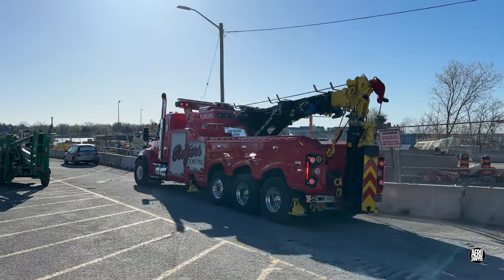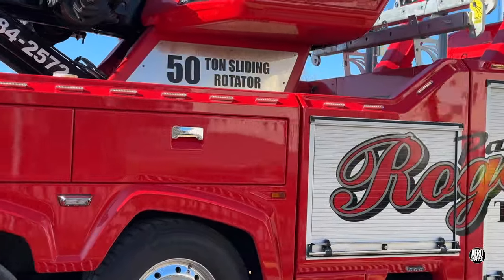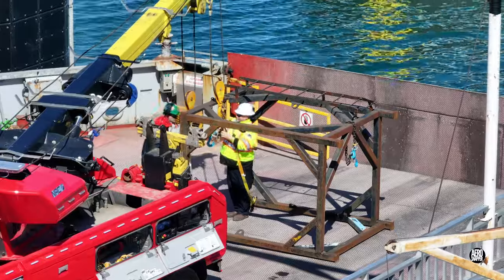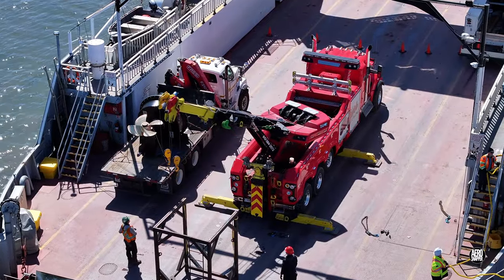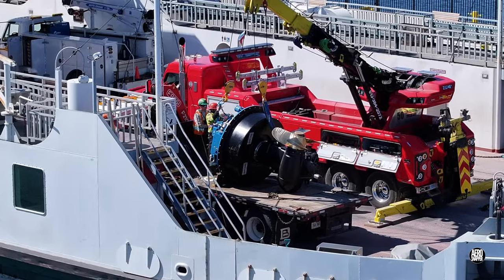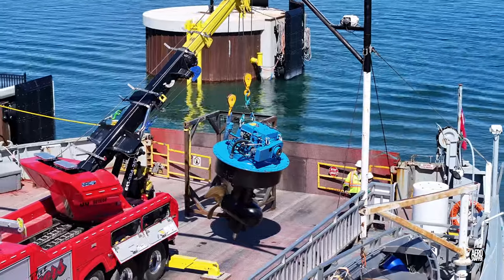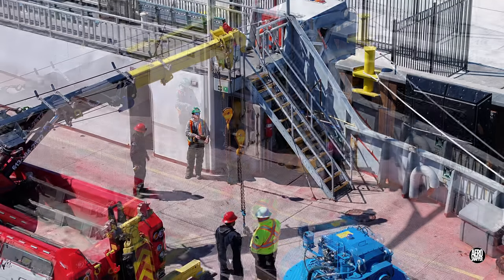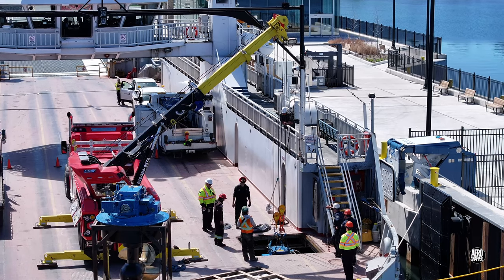Transplant Surgery - the Marine Way 4K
Last year I was privileged to watch an engine change occur on the ferry, the Wolfe Islander III.  Recently, it was necessary to change one of the Aquamaster Propeller units that is driven by each of the four engines in service.  Thanks to notice of the event being given, I was able to watch and record this event too.  It's impressive to see the care, attention and experience exercised in this marine engineering operation.  I hope you agree when you watch this video of the occasion.